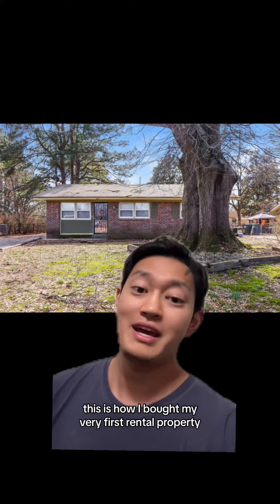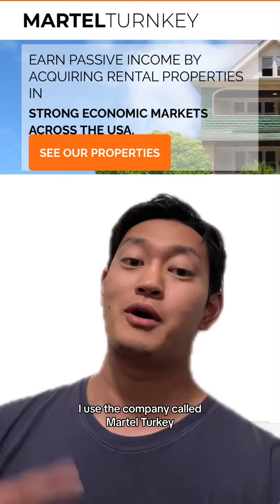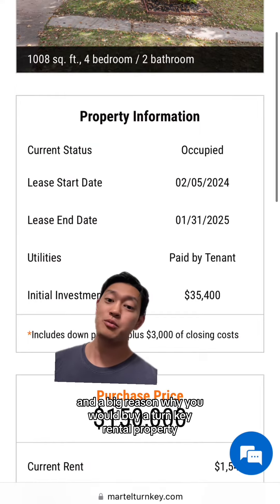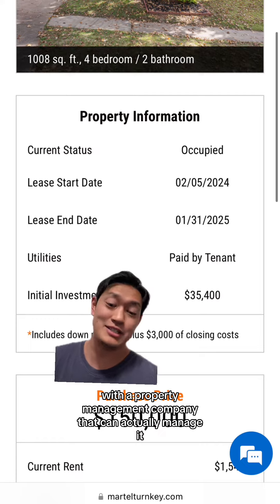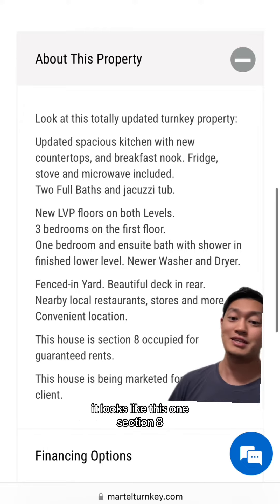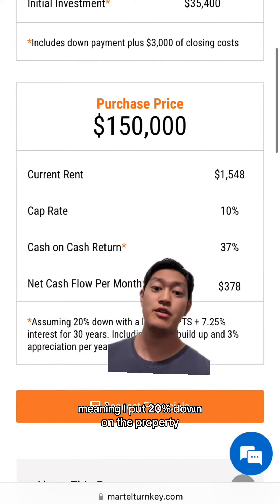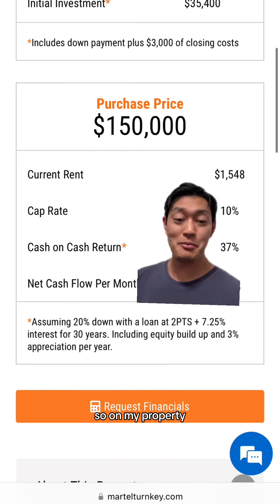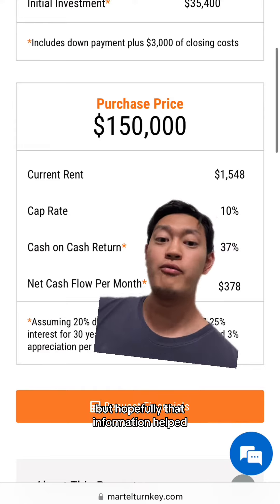How I Bought My First Rental Property 🏡